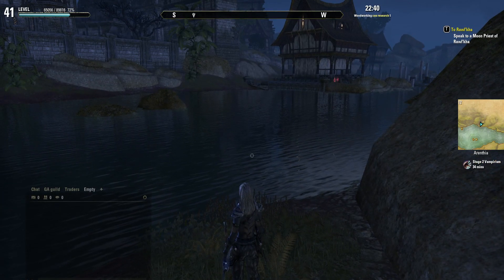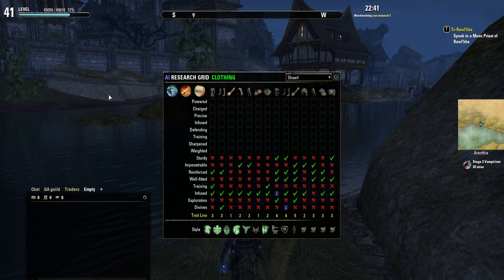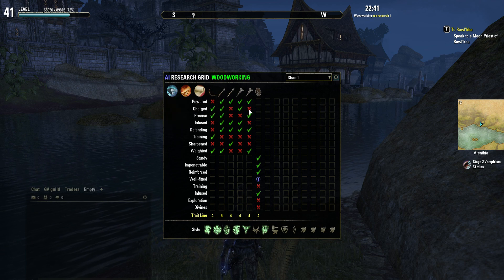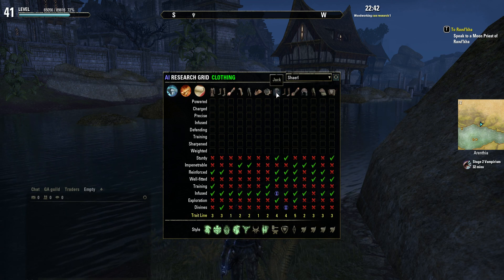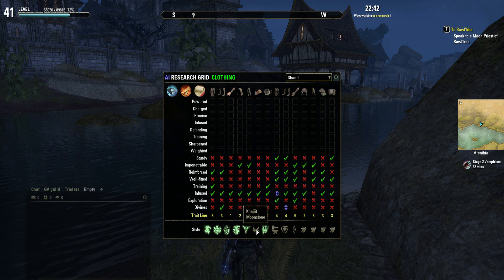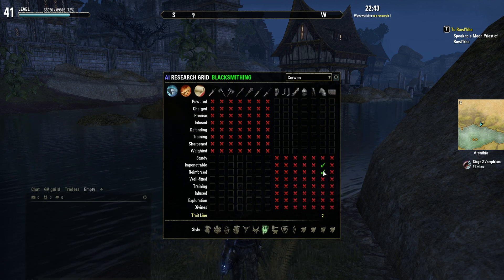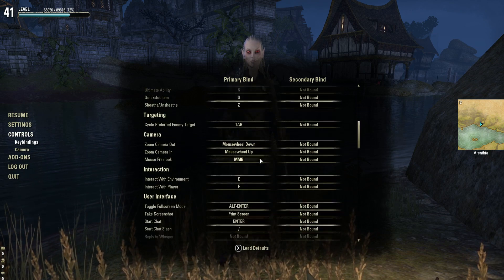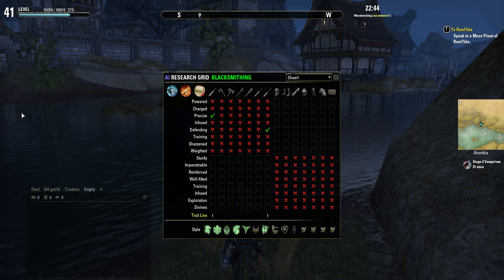Elder Scrolls Online - AI Research Grid addon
Demonstrating the set-up and use of the AI Research Grid addon for The Elder Scrolls Online MMO game.